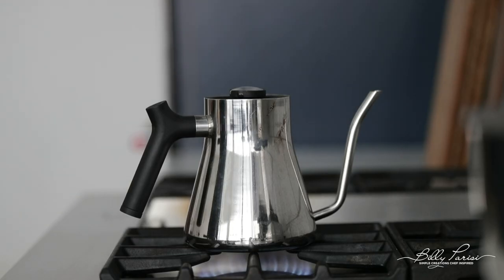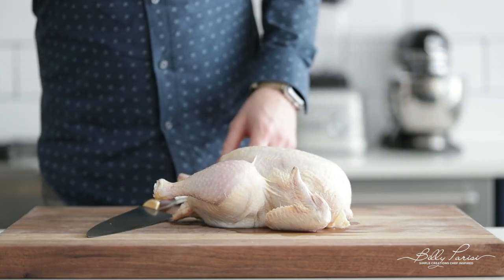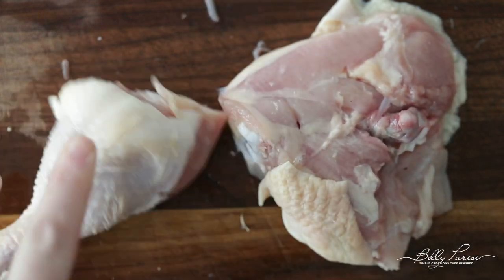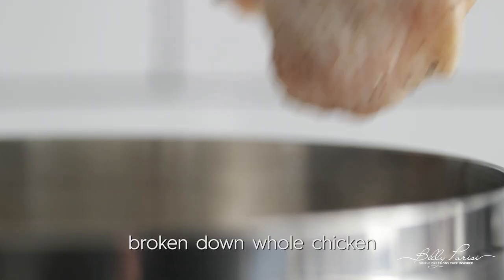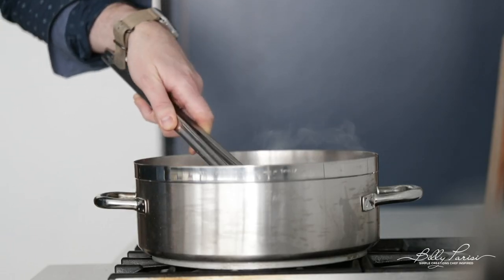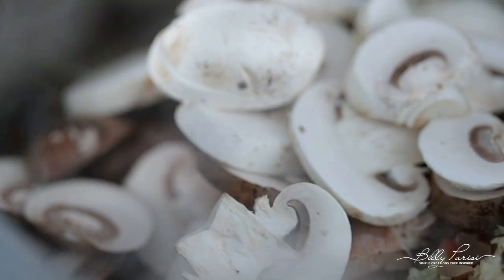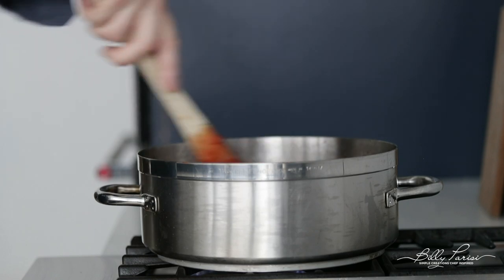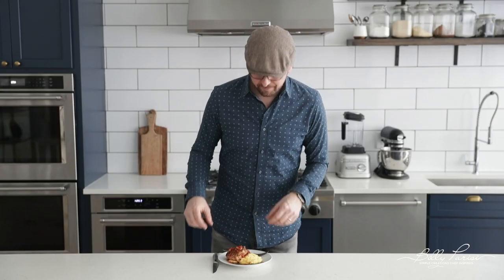Authentic Chicken Cacciatore Recipe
Authentic Chicken Cacciatore Recipe is a delicious braised chicken dish loaded with mushrooms and vegetables in a tomato and herb broth.

I’ve been listening to you all and I keep hearing more family meals, so enter stage right this chicken cacciatore recipe.

I love this chicken cacciatore recipe not only because it’s Italian but because it’s a classic recipe that is so delicious.

I can’t lie, I’m starting to get nervous that we’re losing these traditional recipes like chicken cacciatore.

People now-a-days are taking these old traditional recipes and adding in all sorts of crazy stuff and saying it’s authentic.

NO, IT’S NOT.

Ingredients for this Authentic Chicken Cacciatore Recipe

• ¼ cup of reconstituted dried porcini mushrooms
• 1 whole chicken broken down into parts
• 2 tablespoon olive oil
• ½ peeled and small diced yellow onion
• 3 small diced ribs of celery
• 2 peeled and small diced carrots
• 4 finely minced cloves of garlic
• 1 cup each sliced baby portabella and button mushrooms
• 1 cup of dry red wine
• 2 28-ounce cans of whole peeled tomatoes
• 1 tablespoon of chopped fresh parsley
• 1 ½ teaspoons of chopped fresh rosemary
• sea salt and fresh cracked pepper to taste

serves 5

procedures:

1. Porcini mushrooms: pour 2 cups of boiling water over top a ½ ounce of dried porcini mushrooms and sit for 20 minutes.
2. Finely strain the mushrooms and reserve ½ of the liquid.
3. Rinse the mushrooms, squeeze out all of the liquid and roughly small chop.
4. Season the chicken parts well on all sides with salt and pepper.
5. Heat the olive oil into a large rondeaux pot over medium heat and brown the chicken parts well on each side, about 4 minutes per side.
6. Remove the chicken and set aside.
7. Next, add the onions, celery, carrots, garlic, and mushrooms to the pan and sauté for 6 to 7 minutes.
8. Deglaze with the wine and cook over medium heat until it is almost gone, about 5 minutes.
9. Pour in the reserved porcini mushroom liquid, tomatoes, herbs, salt and pepper and stir.
10. Add the browned chicken back in and add a lid to the pot and simmer over low heat for 25 to 30 minutes.
11. Garnish with chopped parsley.